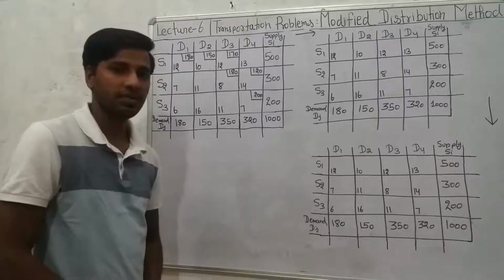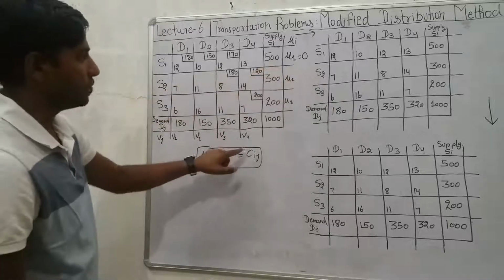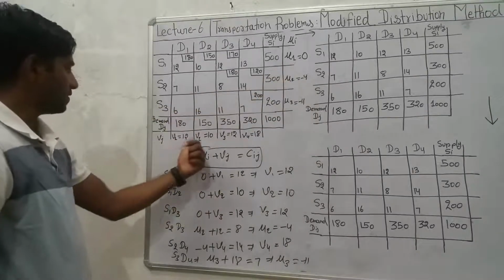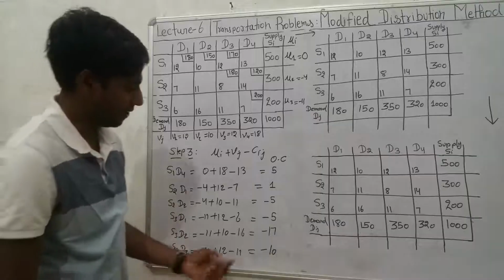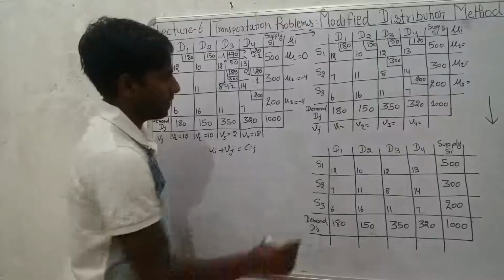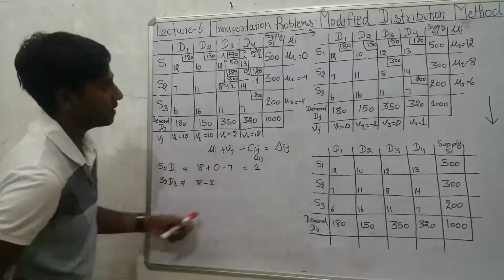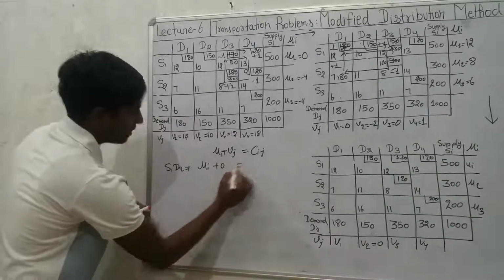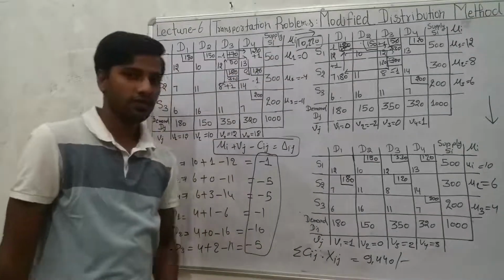Modified Distribution Method (MODI Method) in Transportation Problems